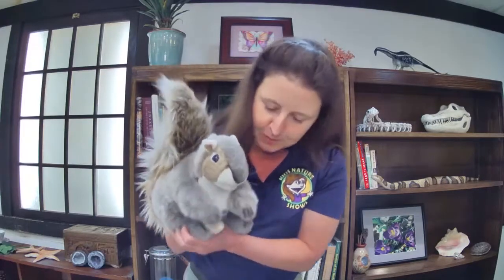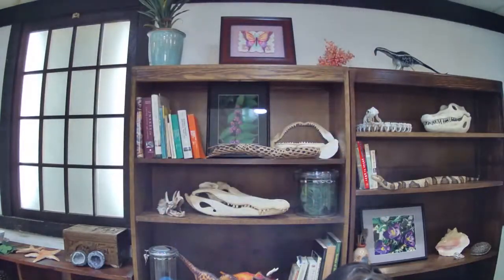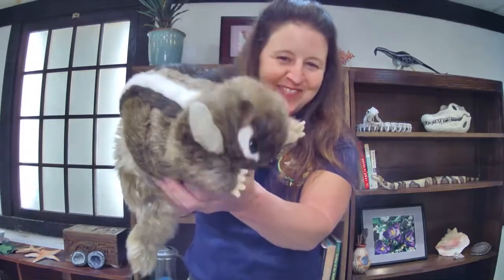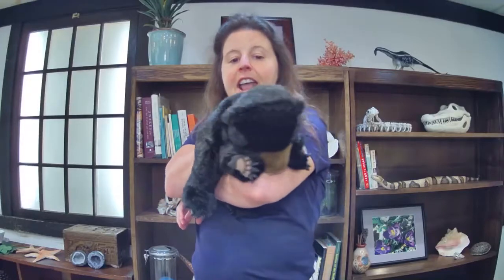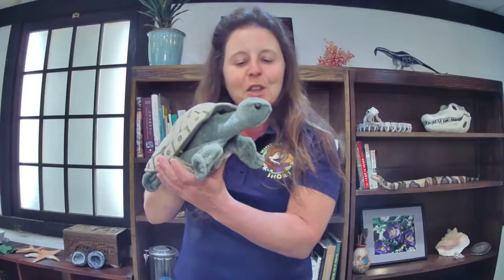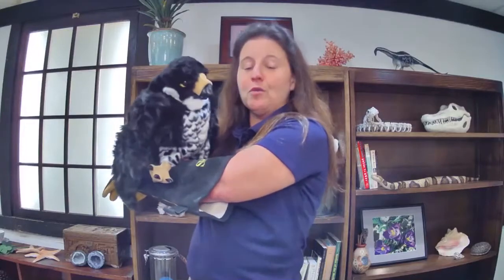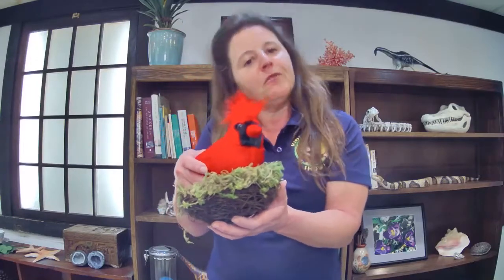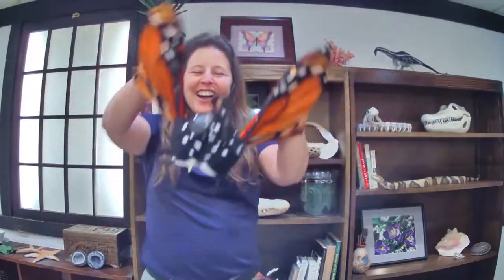Kids Nature Shows Presents: Animals in Fall & Winter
How do animals in our neighborhood survive when it gets cold?  Find out how in this show that introduces young audiences to the concepts of hibernation, migration, and other natural science topics related to the seasons of Fall and Winter.